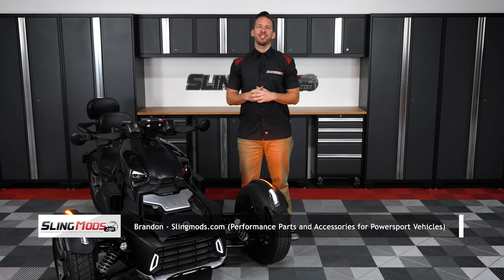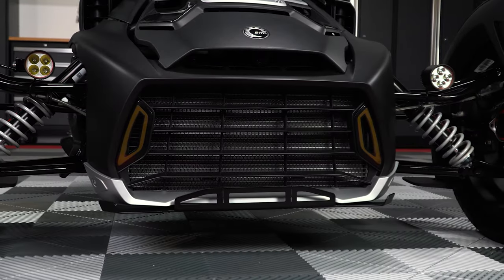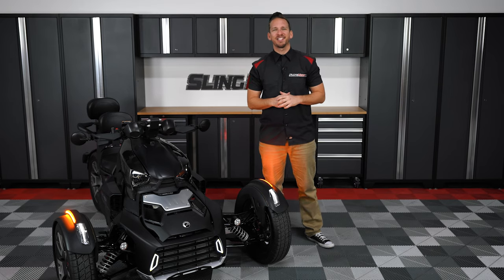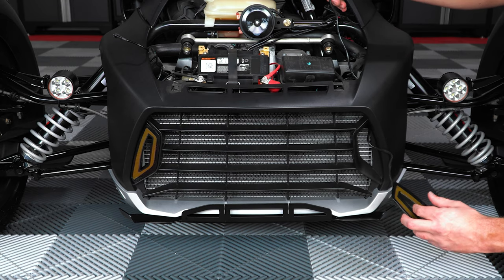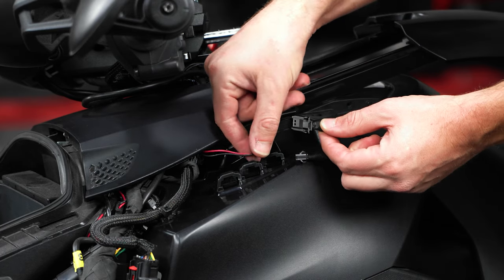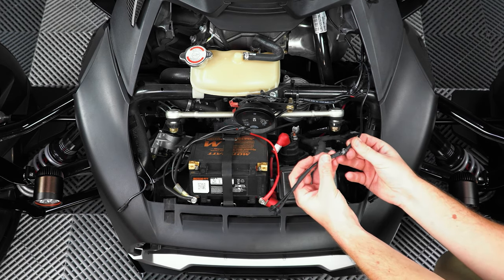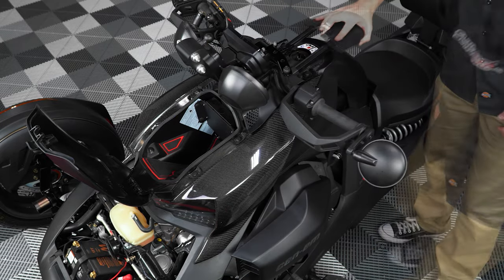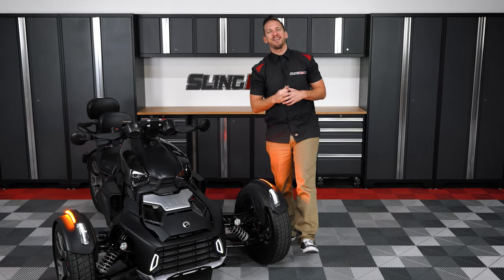Can-Am Ryker Front Grille LED Running Lights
If you're looking to set your Ryker or Ryker Rally apart from the pack, you may be interested in our Plug N' Play LED Front Grille Inserts by TricLED. These LED's are encased in a smoked clear plastic housing and designed to fit in the openings on the left and right side of the Ryker front grille. The LED lights will automatically power on with the ignition and give your Ryker front end a futuristic look that's sure to catch the attention of oncoming vehicles.